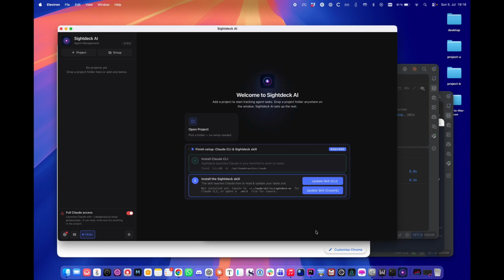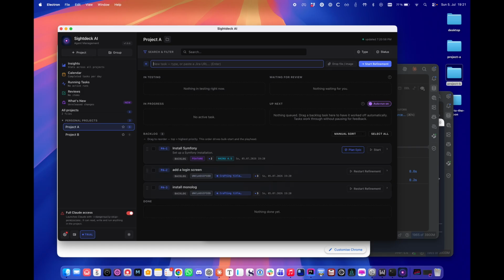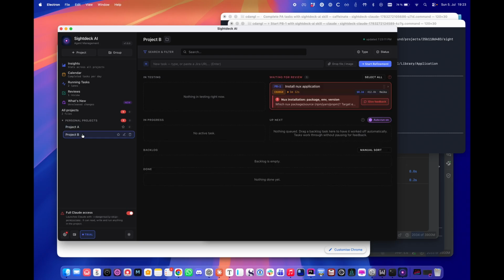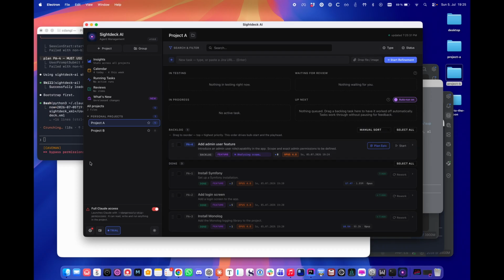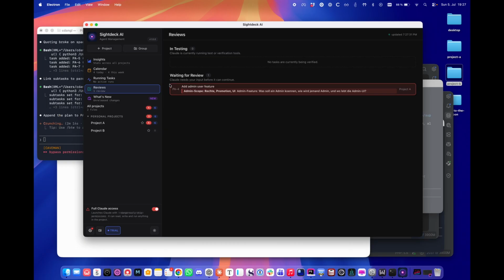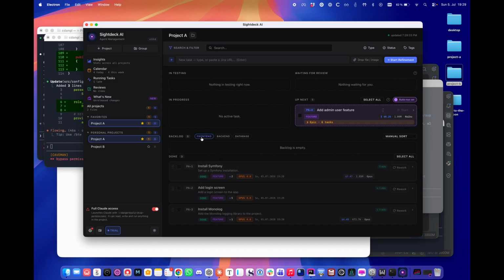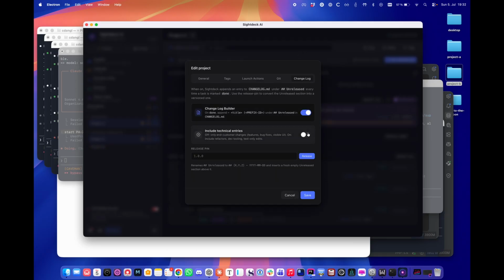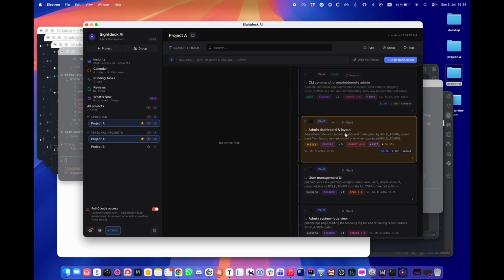Sightdeck AI - Quick Start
Get started with Sightdeck AI in just a few minutes. In this quick start tutorial I walk you through the essentials so you can set it up and start using it right away.